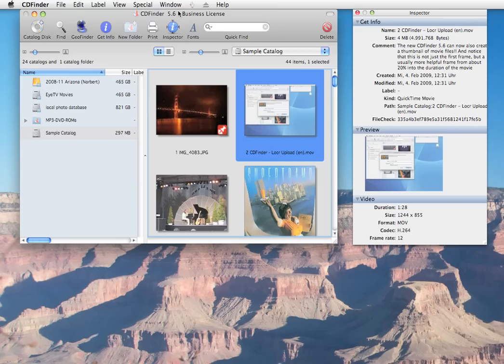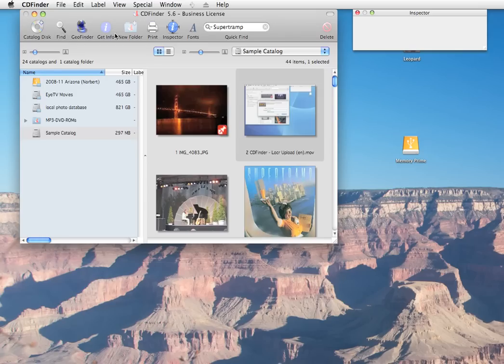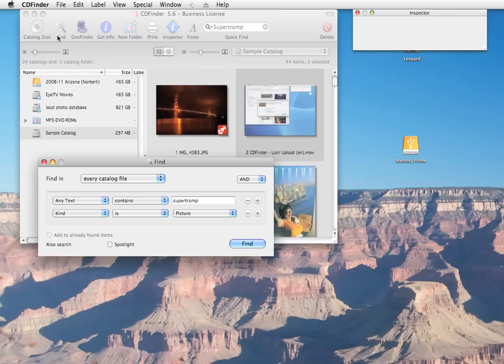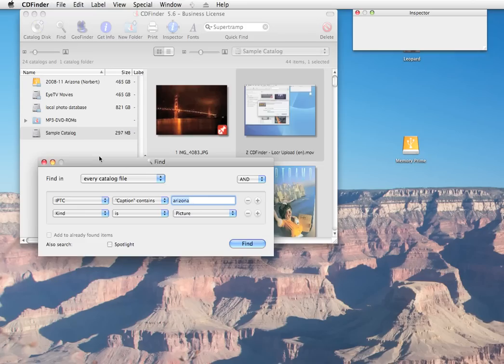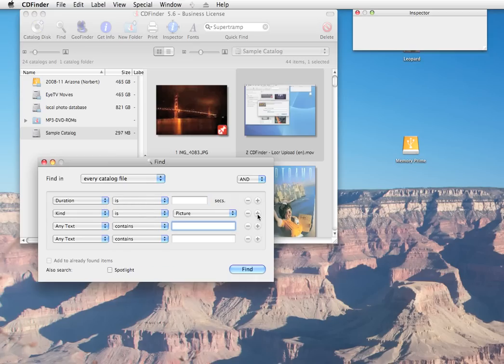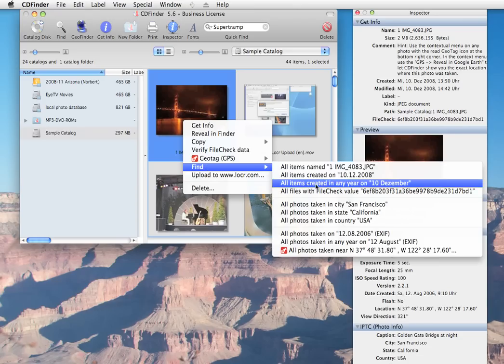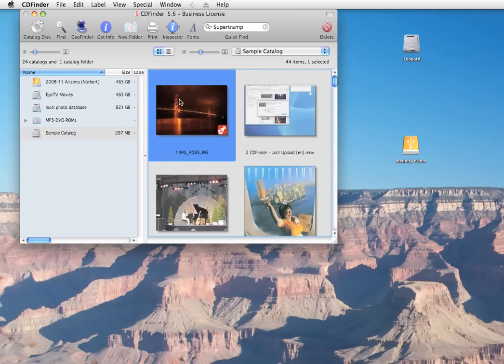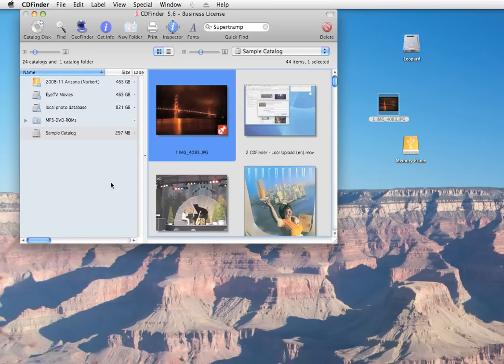CDFinder - Find your Files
CDFinder is now called NeoFinder, and with a new Adobe XMP Editor, NeoFinder now rocks even more!

CDFinder is the powerful yet easy-to-use Digital Asset Manager for Macintosh and Windows

The software catalogs any type of data (photos, movies, songs, documents), on any device (hard disk, CD, DVD, Blu-ray, USB sticks, server volumes, iPods, etc.) and offers powerful Find features to quickly locate your data.

The extensive support of metadata (Adobe XMP, EXIF, IPTC, MP3, and more) also increases the abilities to locate our files anywhere.

Find your stuff with CDFinder

The whole purpose of CDFinder is to find and locate your digital photos, movies, songs and other files, regardless of where they are actually stored..

To help you with that, there are plenty of ways to find your files.

The first one is located right in the main window, called Quick Find. Type in what you are looking for, in this example search for "Supertramp". Hit return, and CDFinder shows you everything it knows about this famous Pop band. As you see, this includes songs, photos, and other items.

Did you notice that CDFinder even found items that don't have the term Supertramp in their name? That is because Quick Find searches all fields in the database. In this case, the MP3 tags of this song file contained the band name in the Artist field.

If you need more control over what CDFinder finds for you, the Find window is the place to go. Here you can set up the parameters for any query that CDFinder can handle. First, in this menu, you define in which catalogs CDFinder will search, either in all of them, or in those with a particular label, or in any selected catalog, or just the already found items or the catalog info.

Then you set up what you are looking for. "Any Text contains" is essentially the same as the Quick Find. So let's get fancy: Tell CDFinder we only wish to see photos in our result. Here we go!
Lots of concert photos of Roger Hodgson, the founder of Supertramp.

Switch back the Kind to "Song" and get only music as the result. Some of my song files even already have cover art and lyrics!

Then change the Type to Picture again, and in the first parameter, tell it to Find IPTC "Caption contains" Arizona. Surprisingly, we see photos taken at Pearl Harbour, Hawai'i. But the Inspector quickly tells us that this is the memorial of the battleship Arizona. Aha!

Do yourself a favor and look at all the Find parameters that CDFinder offers for you. There are file name related options, anything you need for photos, IPTC, EXIF, plenty of stuff for audio (MP3 tags), the duration of songs and video, and much more.
And since you can have up to 16 parameters in a single query, you will definitely be able to build the most intricate queries ever.

One especially mighty option is the Path parameter, as that allows you to find any items located in certain folders and all their subfolders. Combined with other parameters, that is very helpful in locating files of a particular client, for example.

And as a special treat, CDFinder even searches the Spotlight database of local files for you, if you wish. So you get the best of both worlds in one place!

But that wasn't all! There is more!

Use the context menu for any file, and you get a whole set of custom Find options to locate similar items.
For photos, that contains date, name, and GPS options.
For songs, the Find context menu contains artist, title, and album based stuff. This allows you to quickly search for related materials in CDFinder.

Now, what can you do with the Found Items? Well, simply drag a photo from CDFinder into Apples Pages, or Microsoft Office, or Adobe inDesign to place it on the current document.
Or drag a file into the Finder to copy it to that location.
Or just hit the space bar in Leopard to open the QuickLook window for the file, if it is currently online.
Or export all geotagged photos as KMZ.
Or just reveal the file in the Finder.
Or upload photos to the Locr community.
You get the picture...

And that isn't even all! CDFinder can launch a Find operation by using AppleScript, so you can for example access your CDFinder catalogs from a FileMaker Database.
Also, CDFinder understands several URL query commands. Just click on one of the special links next to this video as an example.

CDFinder - The Search is Over!